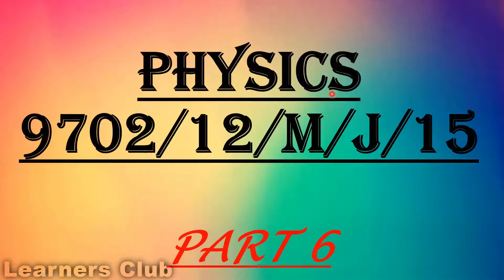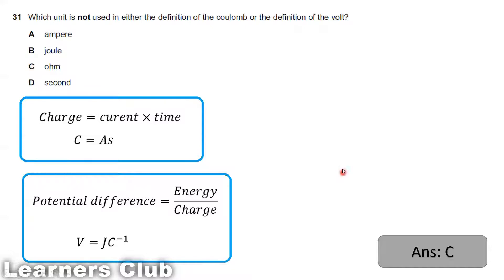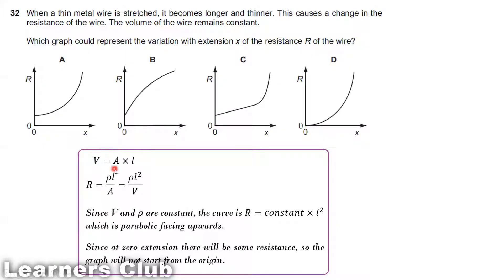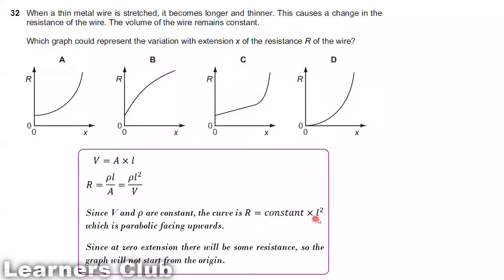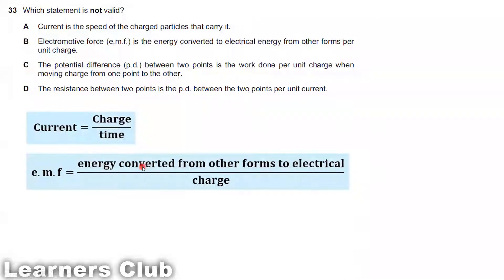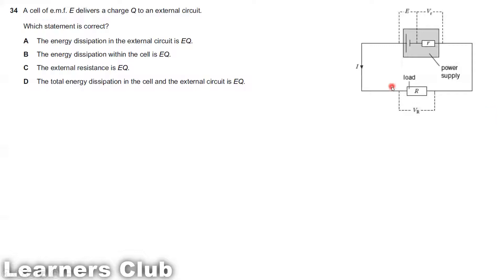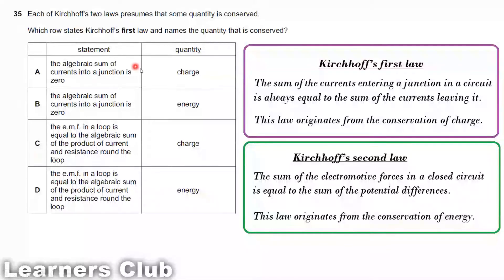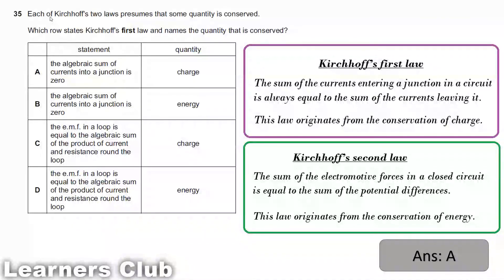9702/12/M/J/15 PART 06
CIE 9702 Physics May/June 2015 paper 12 part 06.